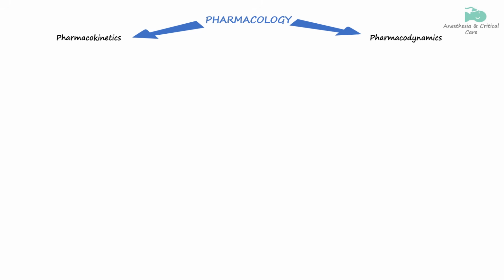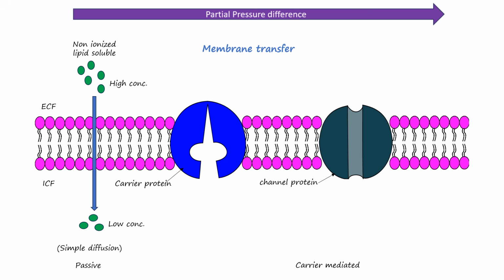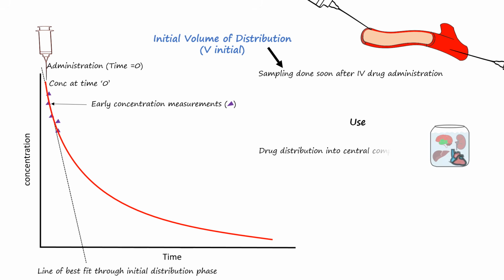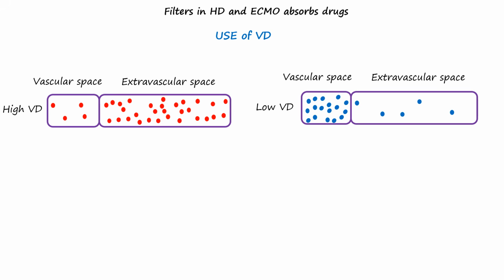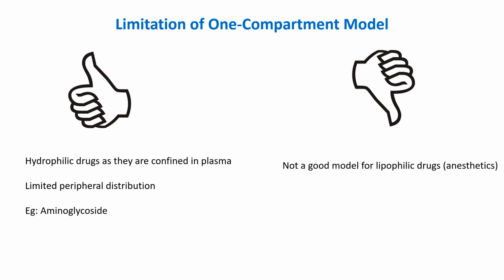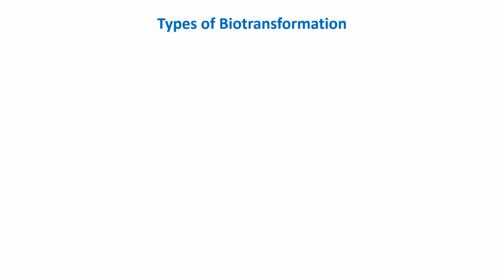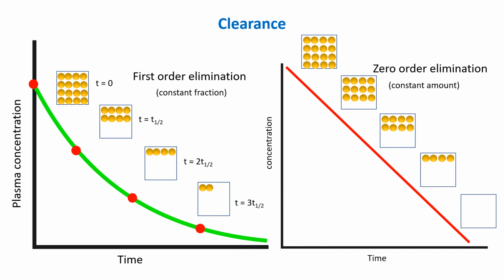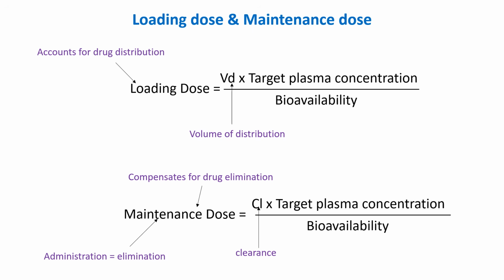Pharmacokinetics Principle in Anesthesia(Full video)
@AnesthesiaandCriticalcare This video is about pharmacokinetic principle. It includes concepts like absorption, distribution, volume of distribution, metabolism and clearance..